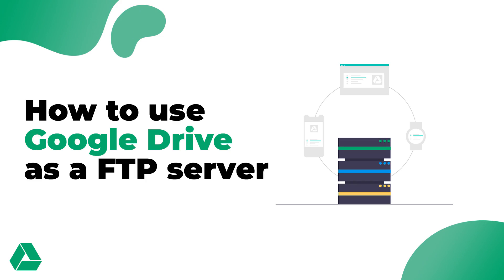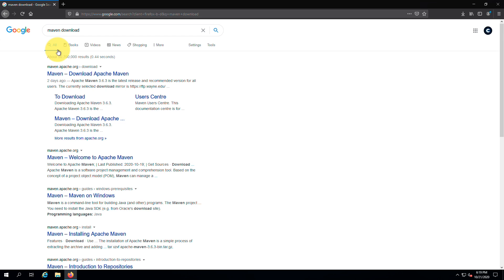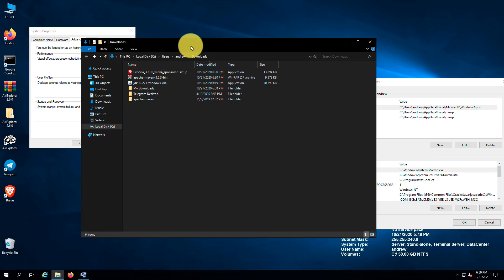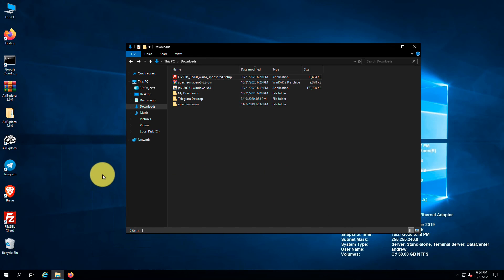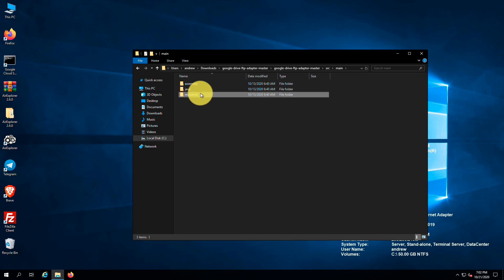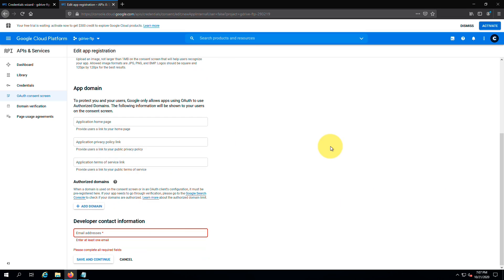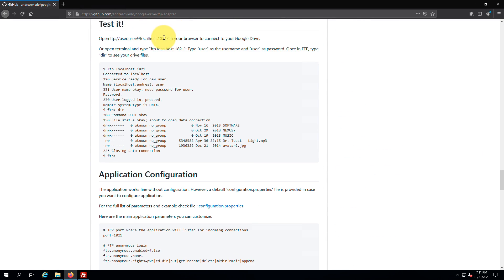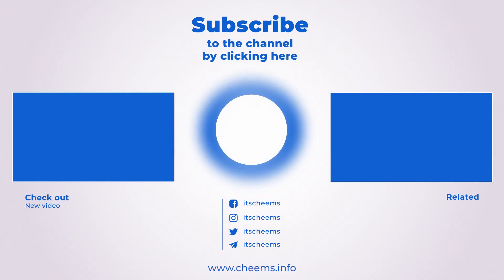How to use Google Drive as an FTP server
Do you wanna know how to use Google Drive as an FTP server, then watch this video until the end.

For this tutorial, I’m using Google Drive API and Google Drive FTP adapter.

Check Maven installation:
mvn -version

Build FTP adapter:
mvn clean package

Links:
Google Drive FTP adapter (Github repo):

Installation tutorials:
How to install Apache Maven (Windows, macOS, Linux):

Written version of the video tutorial:
(Will be published on my website - cheems.info)

Timestamps:
0:00 - Introduction
0:23 - Downloading packages from Oracle website
1:59 - Downloading Maven
2:26 - Downloading FileZilla
2:45 - Installing Oracle JDK and Apache Maven
3:47 - Setting up environment variables
6:22 - Downloading source code of Google Drive FTP adapter
8:51 - Creating OAuth client id and secret
11:37 - Building Google Drive FTP adapter